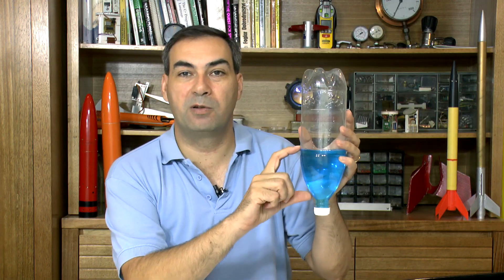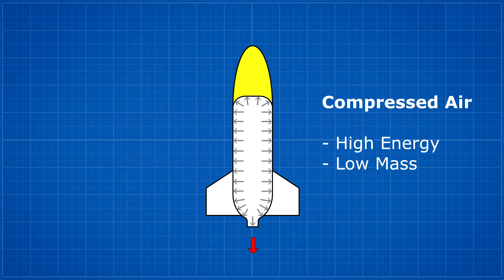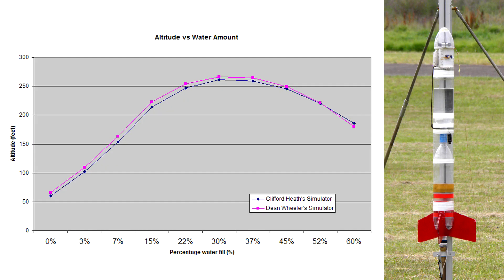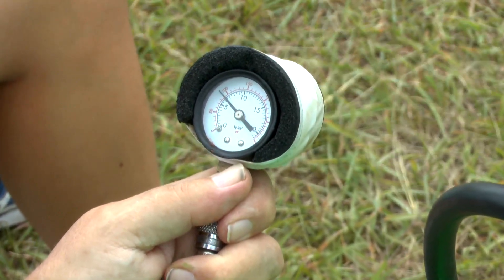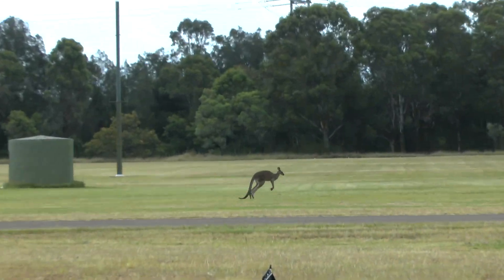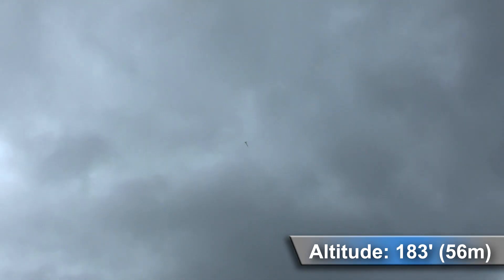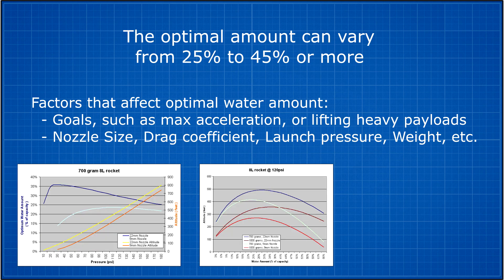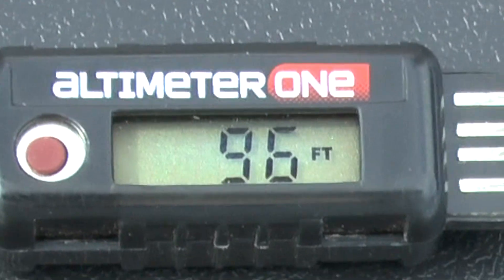How much water to use in a water rocket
How much water should you put in a water rocket?
As a general rule of thumb, fill it 1/3 full of water.